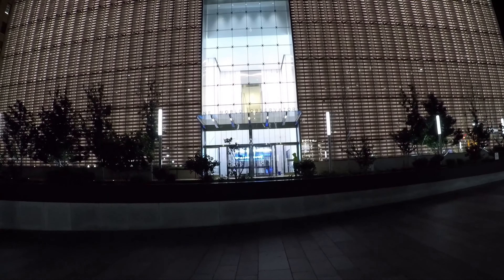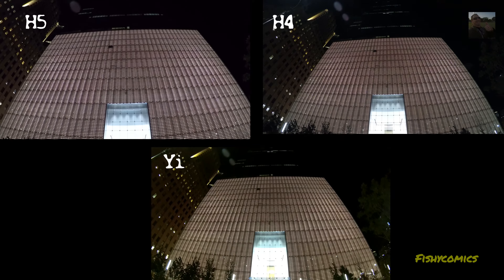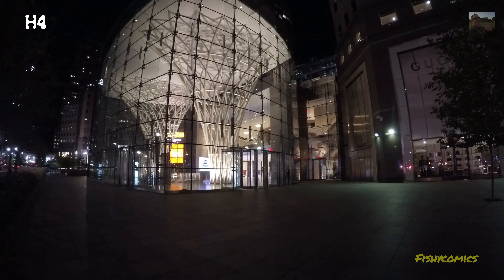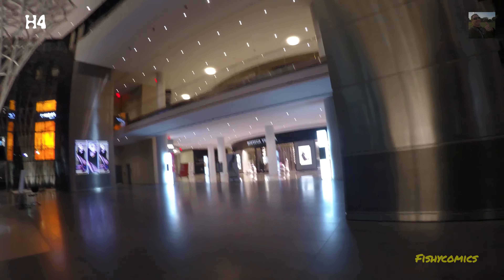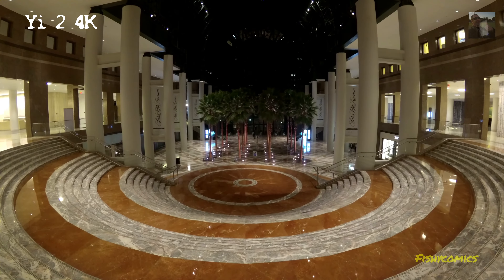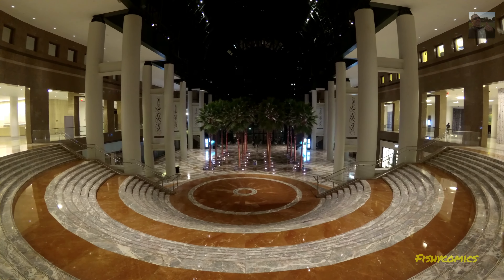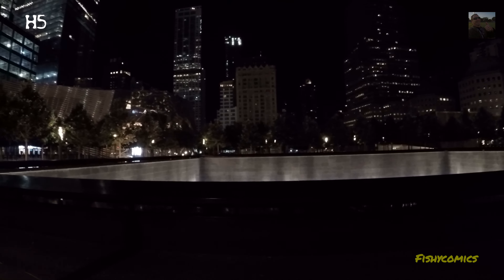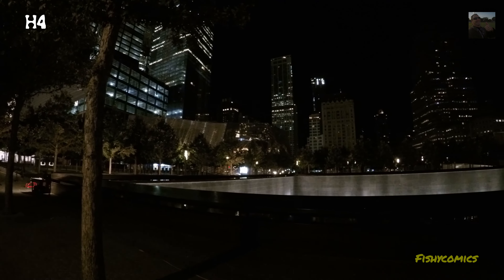GoPro Hero Shoot out Yi Hero 4 Hero 5